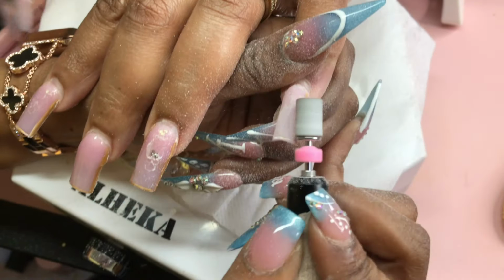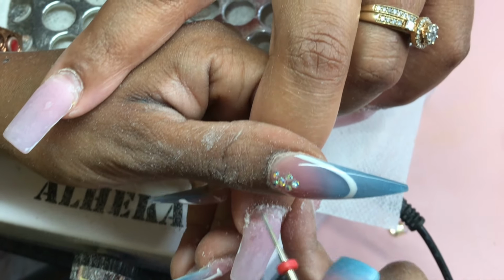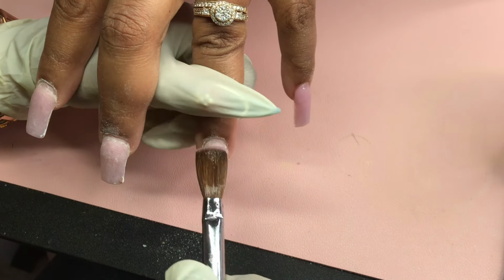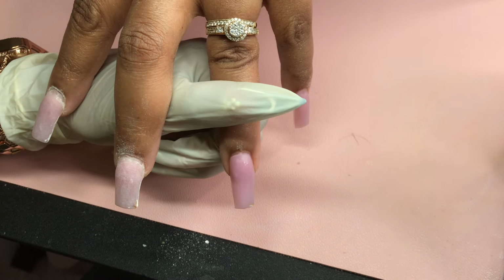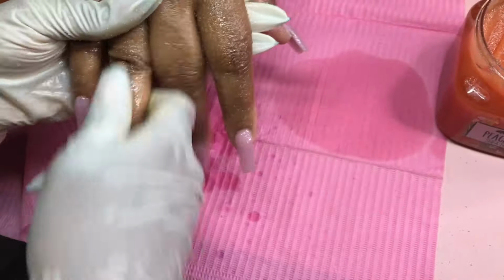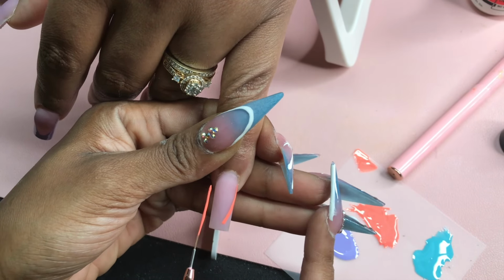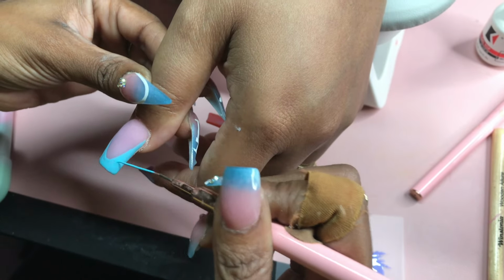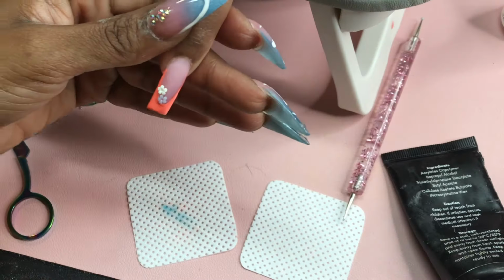WATCH ME WORK: Spring Flower Fill-in | Acrylic Nails | Beginner Friendly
Heyyys, Thank you so much
In Todays Video i will be doing a fill in and using some transfer foils for my spring flowers, hope you guys enjoy the video. 🦋

PRODUCTS ALWAYS USED 🥰

ACRYLIC USED: Dynamic Nail Supply
MONOMMER USED: Dynamic Nail Supply

I Have been doing Acrylic Nails Since August of 2023 so Bare with me.
This Nail Video is for Beginners From a beginner or for any one who likes nail content like i do. Hope You Enjoy.